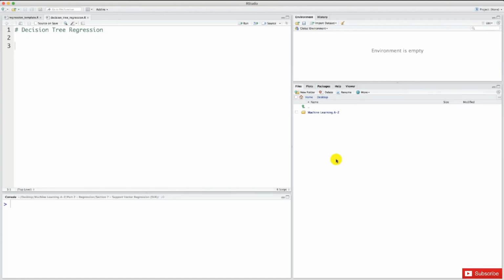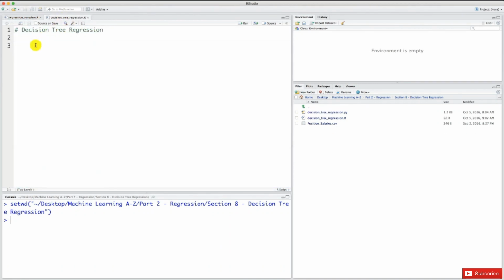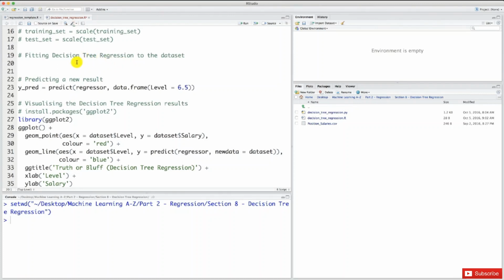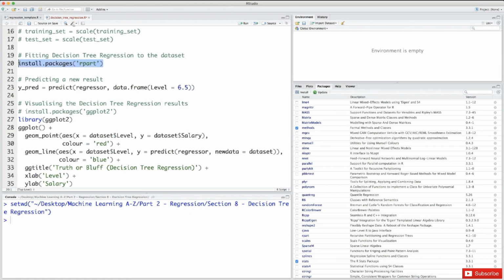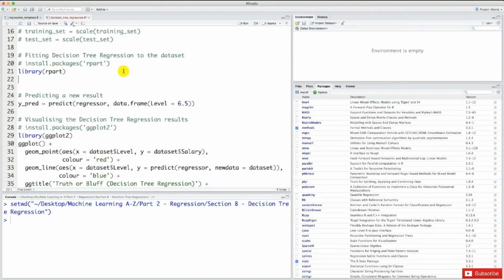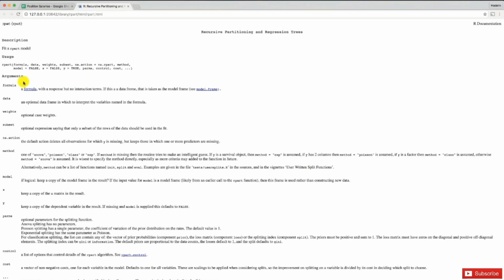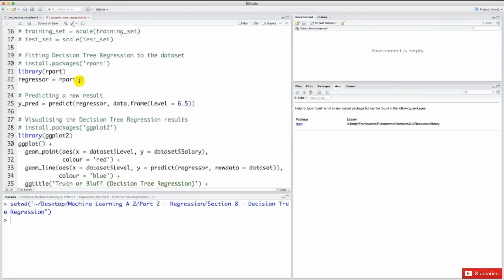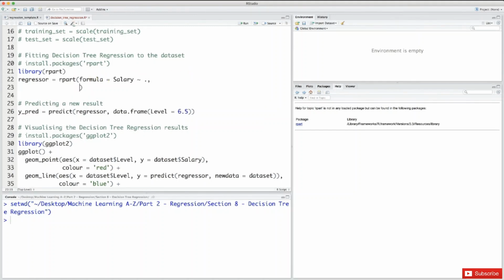Learn Machine Learning | Decision Tree Regression in R - Step 1